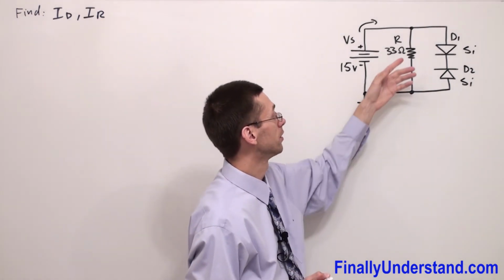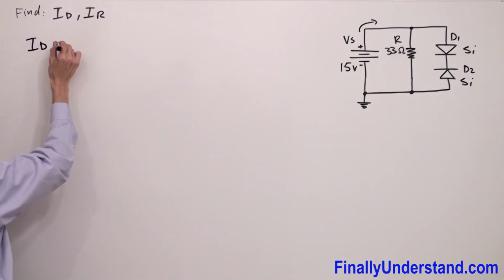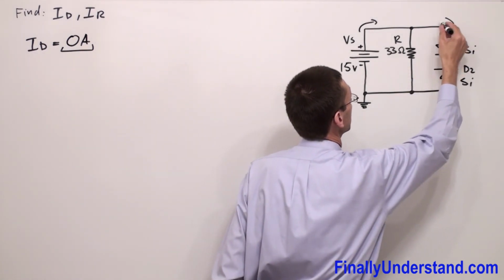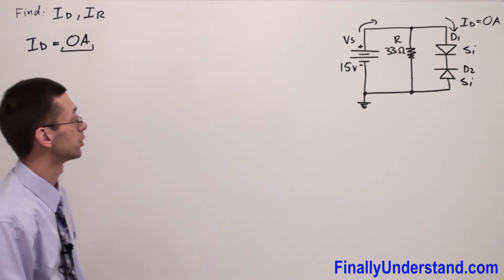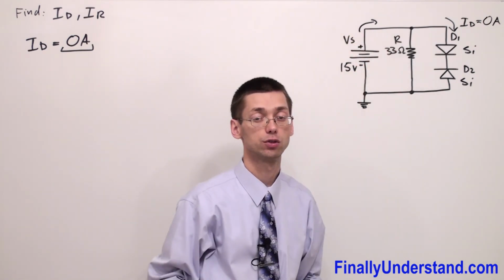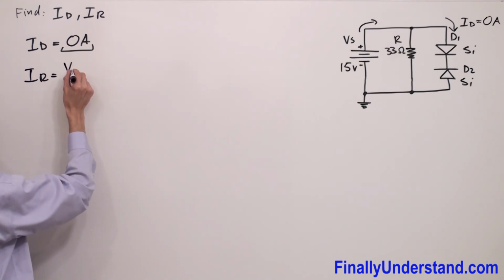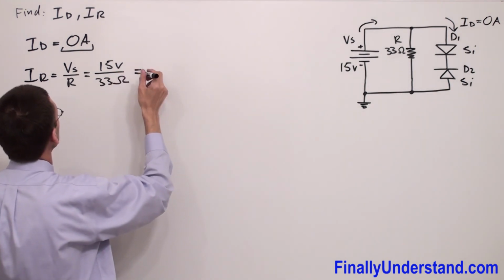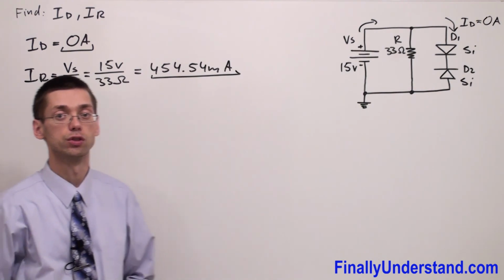Silicon Diode Circuit Analysis | How to Calculate Voltages & Currents 03